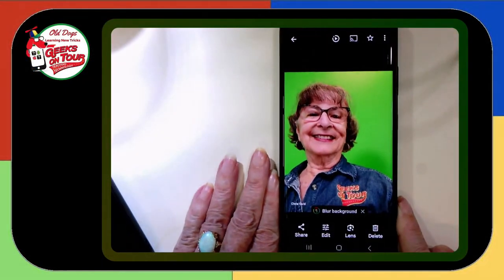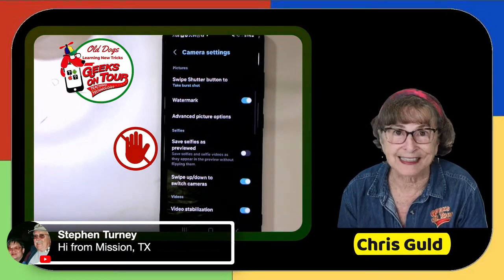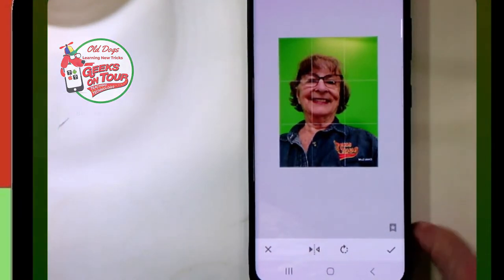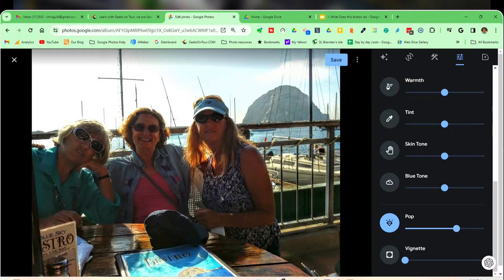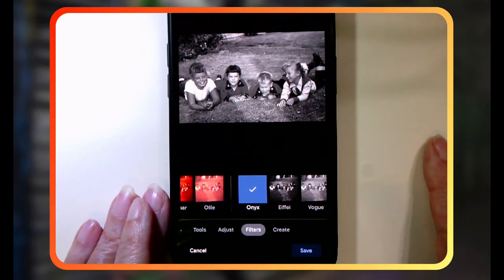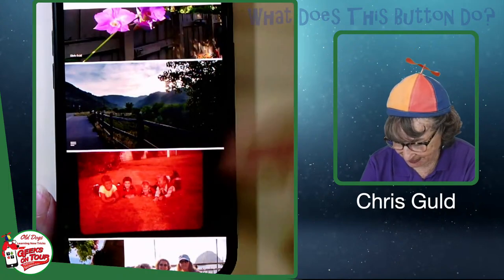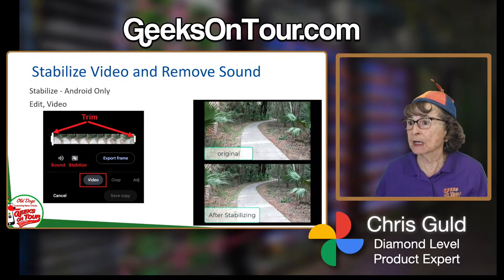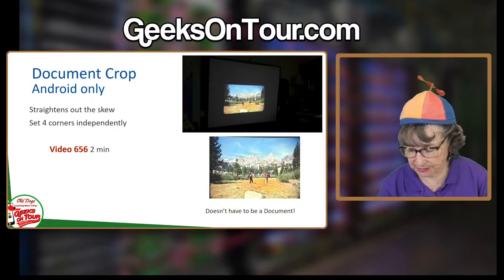Beyond Basic Editing with Google Photos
Google Photos has some great editing features. No need to use another app or program to edit your photos.
0:00 Begin
1:33 Flip mirror image photos
6:20 Hello and Introduction
10:45 What are premium Google One features
12:35 3 Versions of Google Photos
13:50 Multiple Edits
17:25 Rotate
19:20 Save vs Save a Copy, then find the copy
24:32 B&W Filter and Revert
28:37 Portrait and Blur
33:17 Blur without Portrait
36:25 Text on Photos
38:50 Magic Eraser
45:00 Editing Videos
50:03 Document Crop - independent 4 corners
53:51 Picking a still from a motion/Live Photo
56:57 Review

Chris will show you how to use some of the more advanced tools and techniques to make your photos exceptional!